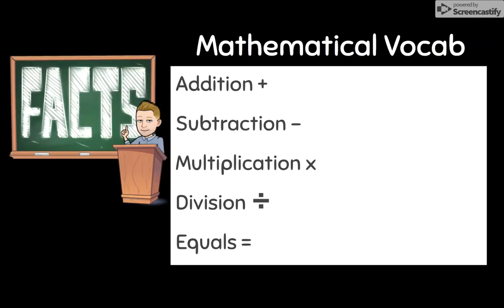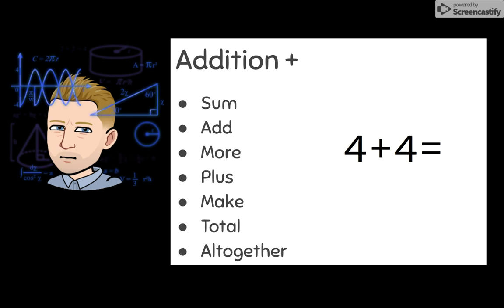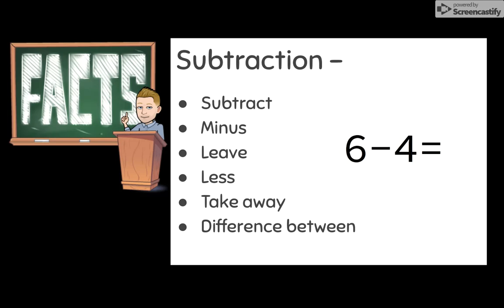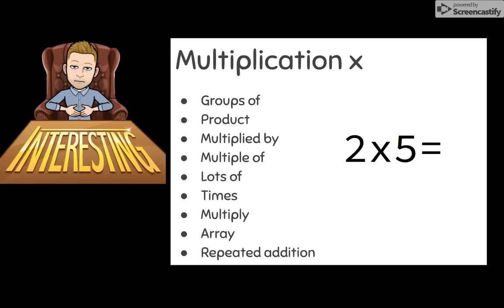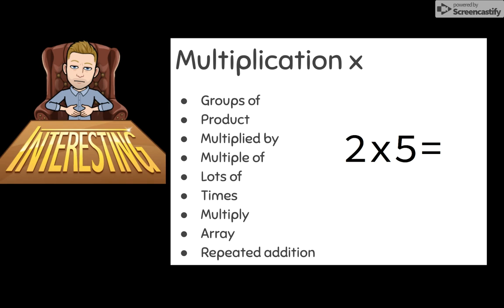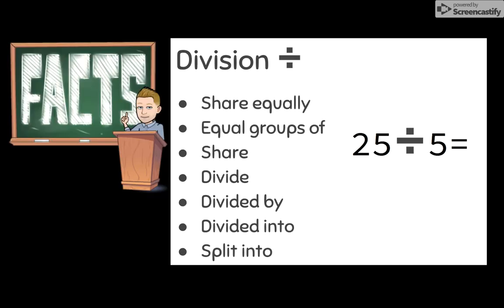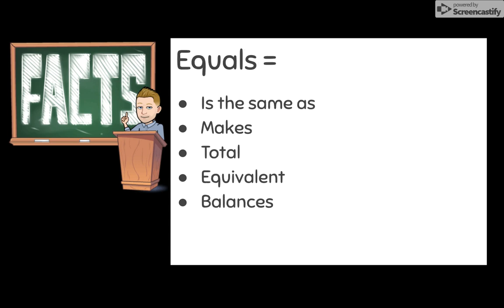WALT: Basic Operations Vocabulary